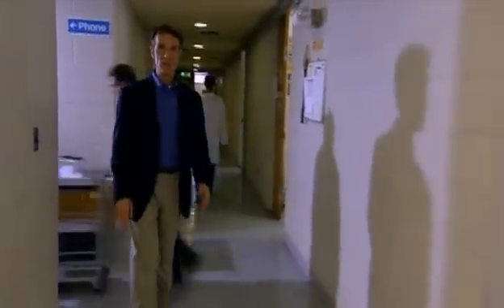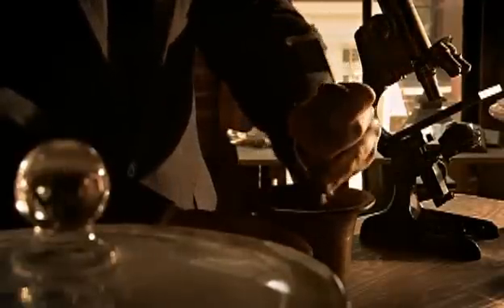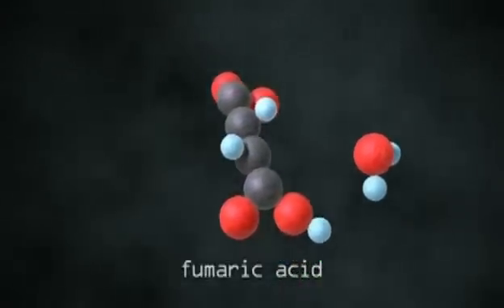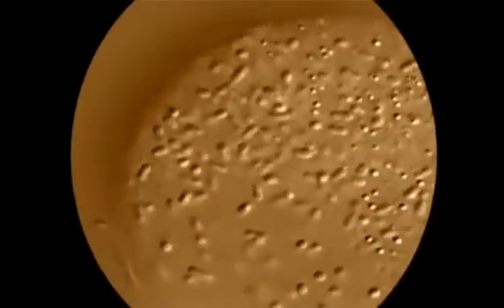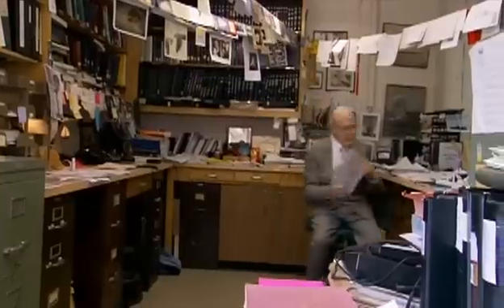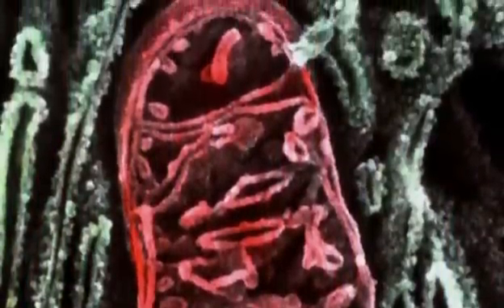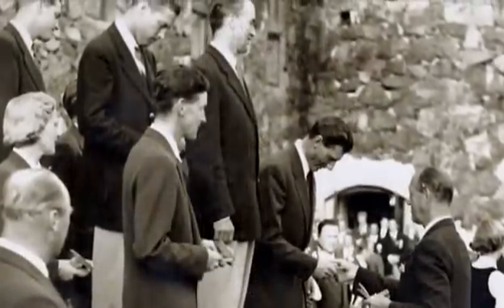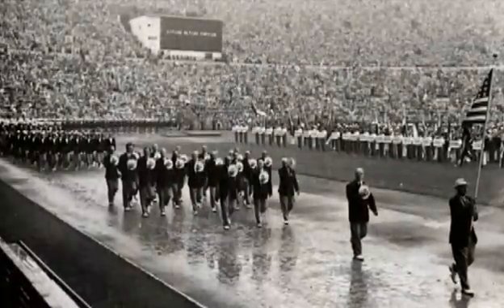BIOLOGY 4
Greatest Discoveries with Bill Nye